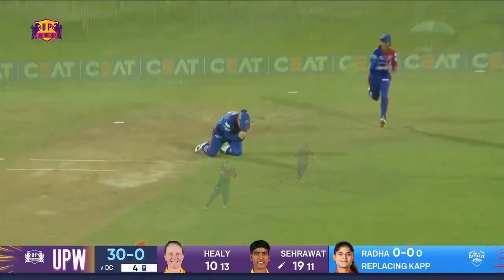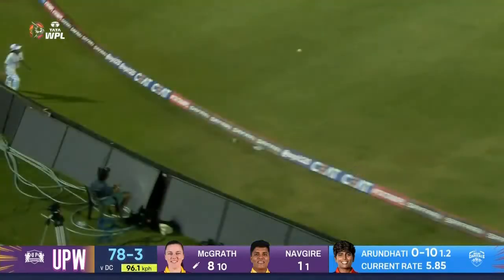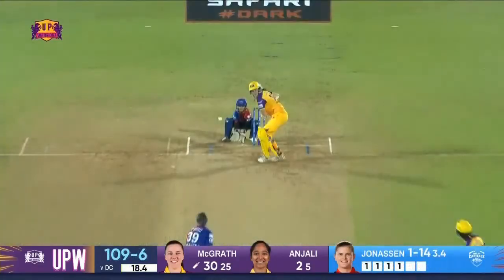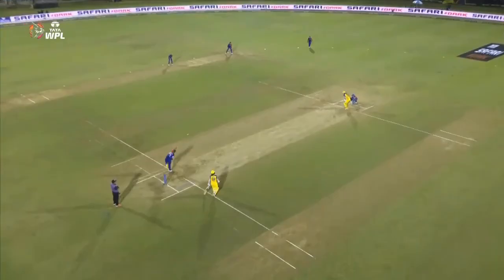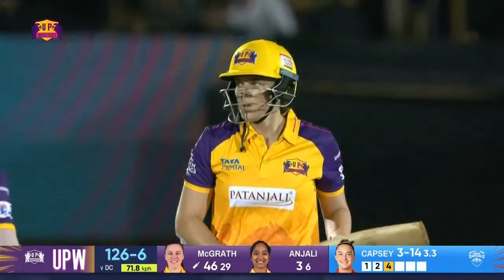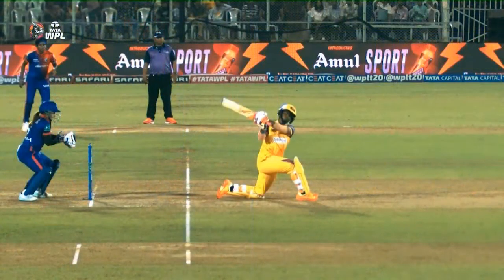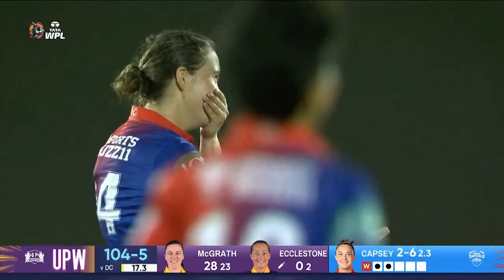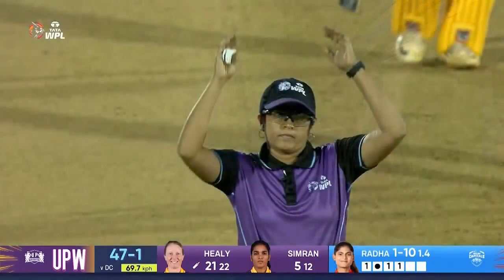WPL 2023 | Delhi Capitals vs UP Warriorz Women 20th Match Highlights | UPW vs DCW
🏏🎉UP Warriorz vs Delhi Capitals Women, 20th Match Highlights🎉🏏 👀😱 🔥 Get ready to witness the most exciting match of the season! 🎉 💥 Don't miss out on the action-packed highlights from this thrilling match! cricketlovers t20 womenscricket iplwomen 📣 Viral Hashtags
Match
UPW vs DCW, 20th Match, Womens Premier League 2023
Date
Tuesday, March 21, 2023
Toss
Delhi Capitals Women won the toss and opt to bowl
Time
7:00 PM
Venue
Brabourne Stadium, Mumbai
Umpires
Gayathri Venugopalan, Nitin Pandit
Third Umpire
Vrinda Rathi
Match Referee
Varsha Nagre
UP Warriorz Squad
Playing
Shweta Sehrawat, Alyssa Healy (c & wk), Kiran Navgire, Tahlia McGrath, Deepti Sharma, Sophie Ecclestone, Simran Shaikh, Parshavi Chopra, Anjali Sarvani, Soppadhandi Yashasri, Shabnim Ismail
Bench
Devika Vaidya, Grace Harris, Rajeshwari Gayakwad, Lauren Bell, Shivali Shinde, Laxmi Yadav
Delhi Capitals Women Squad
Playing
Meg Lanning (c), Shafali Verma, Alice Capsey, Jemimah Rodrigues, Marizanne Kapp, Taniya Bhatia (wk), Jess Jonassen, Radha Yadav, Arundhati Reddy, Shikha Pandey, Poonam Yadav
Bench
Laura Harris, Tara Norris, Jasia Akhtar, Minnu Mani, Aparna Mondal, Titas Sadhu, Sneha Deepthi
DC vs UPW 20th Match WPL 2023 Highlights | Women IPL Highlights 2023 | Cricket wpl 2023 highlights

WPL match highlights today
dc vs upw highlights
dc vs upw 2023 highlights
highlight wpl 2023 upw vs dct
dc vs upw wpl match highlights 2023
today ipl match highlights 2023
wpl live 2023 today match highlights
yesterday wpl match highlights 2022
highlights of today's cricket match wpl 2022
cricket highlights
dc vs upww t20 match 2023
wpl 2023 highlights
wpl highlights 2023
dc vs upw wpl highlights 2023
tomorrow wpl match
Royal Challengers Bangalore vs gujarat giants women t20 full highlights
upw vs dc 20th Womens Premier League 2023 highlights
cricket
dc vs upw Match English Highlights
dc vs upw Match Hindi Highlights
dc vs upw Match Bengali Highlights
dc vs upw Match Tamil Highlights

dcw vs upw t20 match 2023, Delhi Capitals vs UP Warriorz women t20 full highlights, dc vs upw 20th Womens Premier League 2023 highlights, match highlights today, cricket,wpl 2023 highlights

wpl highlights 2023
upw vs dc 2023 highlights
upw vs dc wpl highlights 2023
upw vs dc highlights
highlight wpl 2023 upw vs dc
upw vs dc wpl match highlights 2023

upw vs dc Match English Highlights
upw vs dc Match Hindi Highlights
upw vs dc Match Bengali Highlights
upw vs dc Match Tamil Highlights

MATCH 20, UP WARRIORZ VS DELHI CAPITALS: HIGHLIGHTS